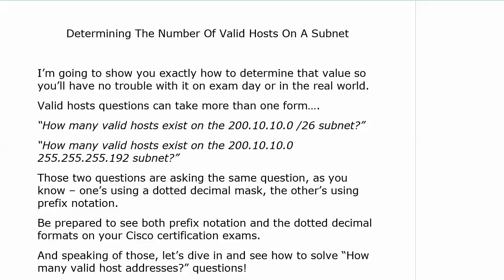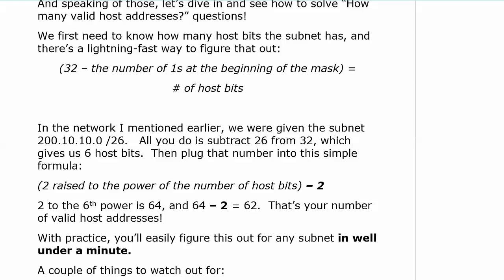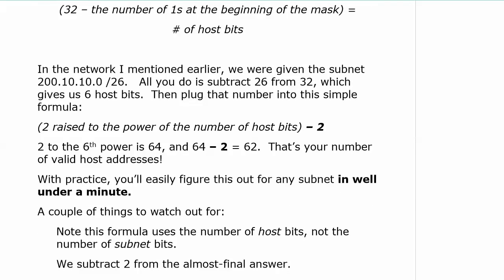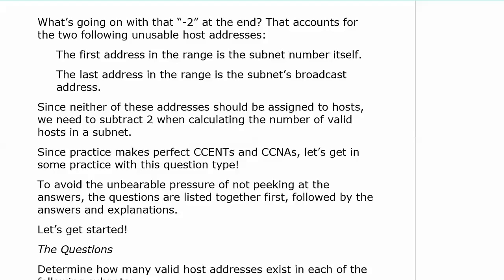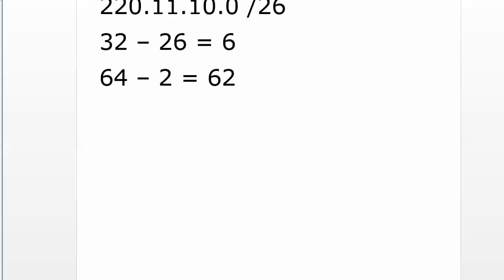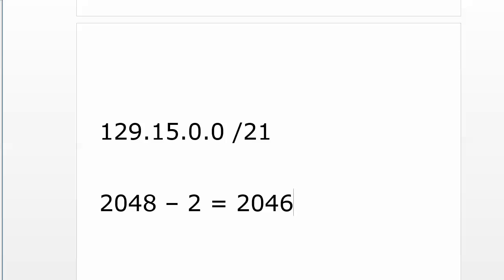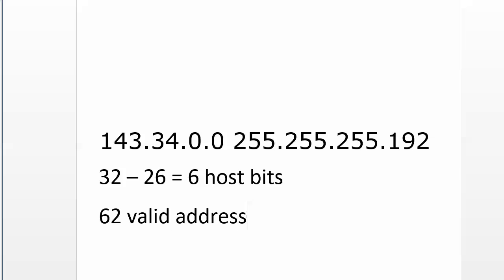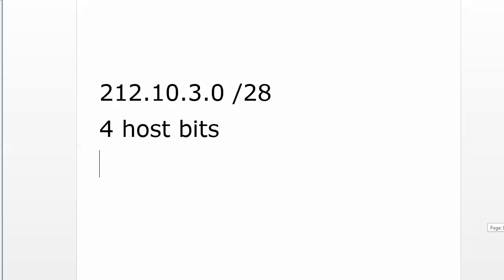341 How Many Valid Host Addresses Discussion And Practice Session